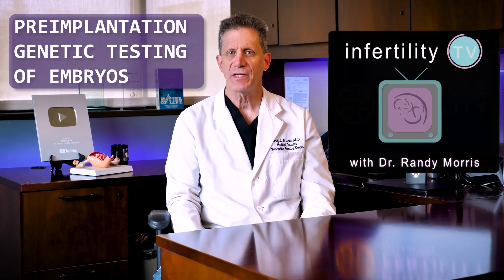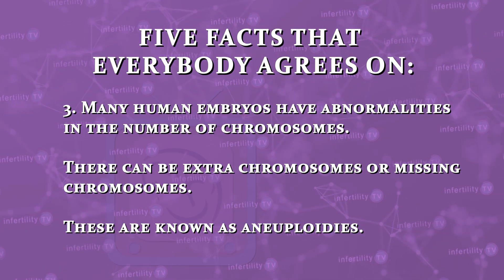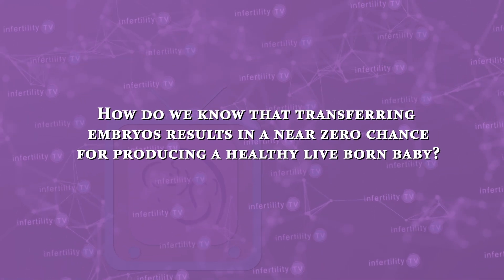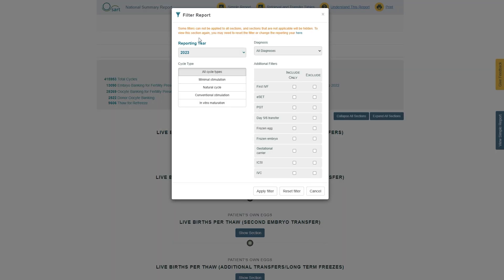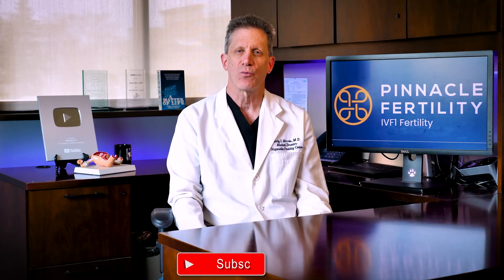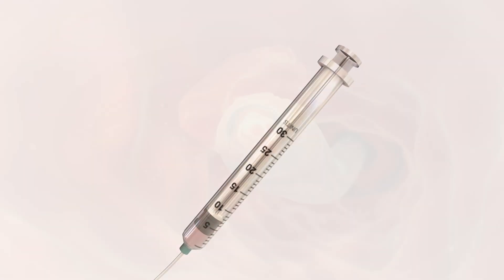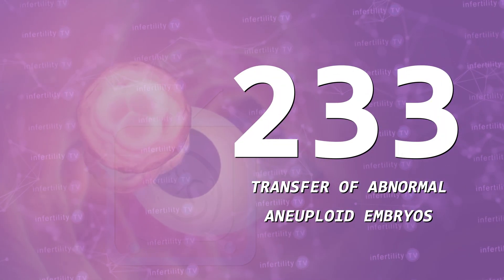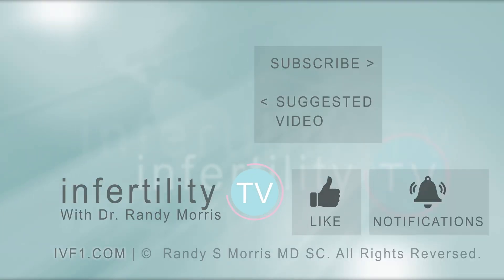Why PGT Can Prevent IVF Failure (Real Data)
Understanding Preimplantation Genetic Testing (PGT) in IVF

There’s a lot of debate around PGT, but here’s what most people don’t understand: the goal of PGT is not to pick the “best” embryo — it’s to avoid transferring embryos that have virtually no chance of success.

In this episode of InfertilityTV, Dr. Morris breaks down:
 • What PGT actually does
 • How we know aneuploid embryos rarely result in healthy births
 • The surprising 0.4% success rate for embryos with chromosomal abnormalities
 • Why PGT improves your chances, especially as you age

Qualifications:
Dr Morris is a practicing IVF and infertility expert who sees patients at Pinnacle Fertility located in the Naperville Fertility Center in the USA. He is a fully licensed physician and board certified in Reproductive Endocrinology and Obstetrics and Gynecology

Pinnacle Fertility is an infertility diagnosis and treatment center located near Chicago, IL in the USA